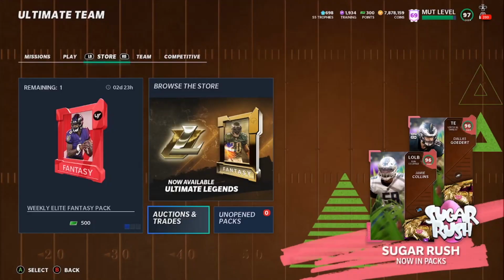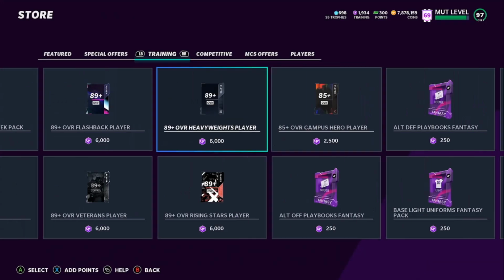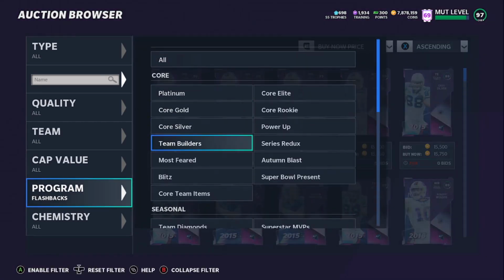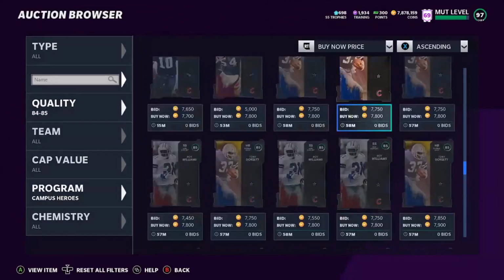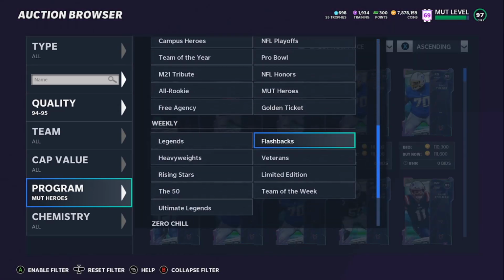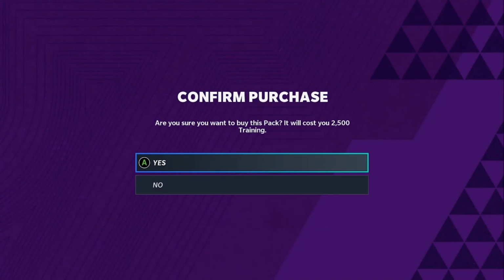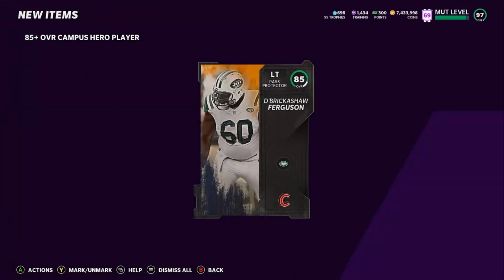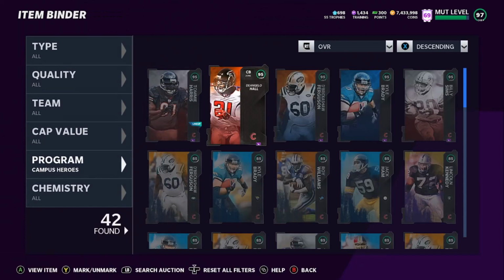NEW #1 GLITCHY COIN MAKING METHOD!!!! 400K PROFIT MADE REAL TIME!!! LOW RISK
For coins!!

My gaming laptop
My Capture Card
My microphone

Packaholics like me!!

10 dollar microsoft points!
25 dollar microsoft points!
50 dollar microsoft points!
100 dollar microsoft points!

20 dollar playstation points
50 dollar playstation points
100 dollar playstation points